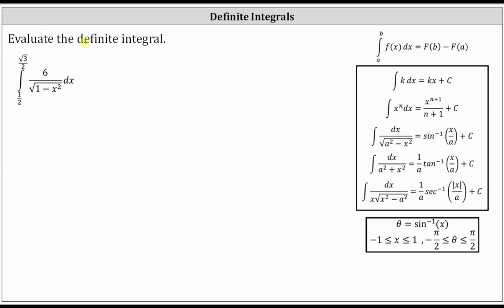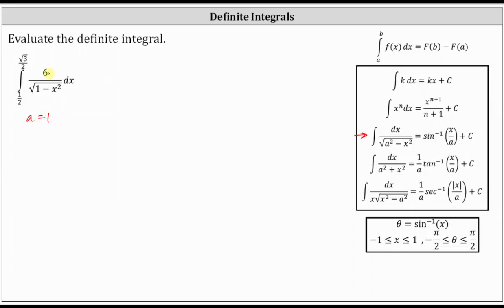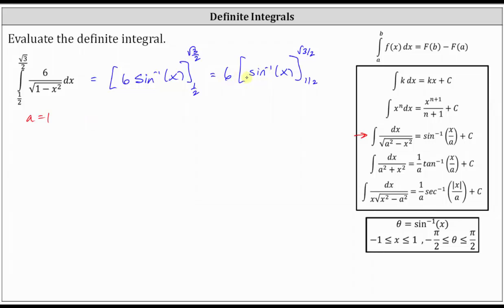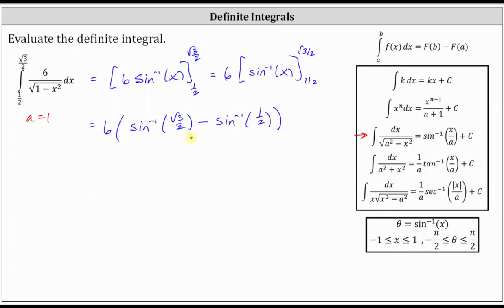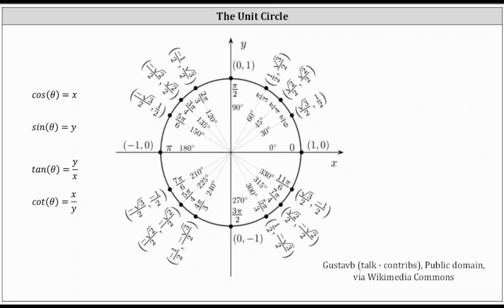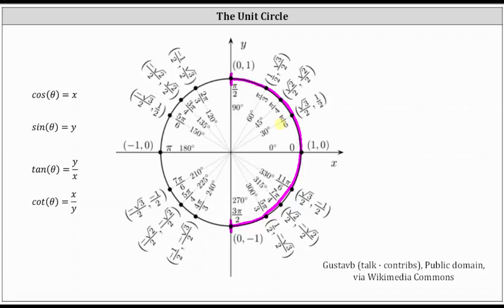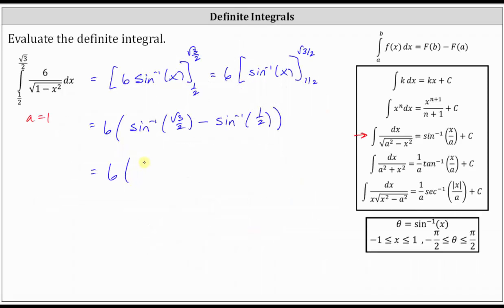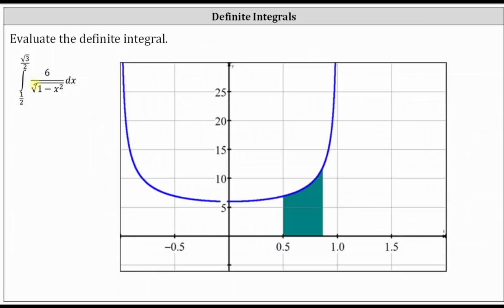Evaluate a Definite Integral Involving Arcsine - Form: sqrt(a^2-x^2)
This video explains how to evaluate a definite integral with an inverse trigonometric function antiderivative.